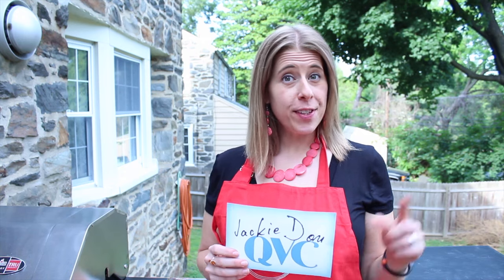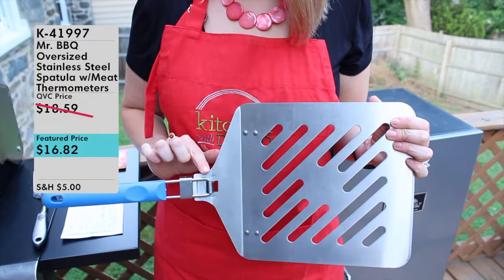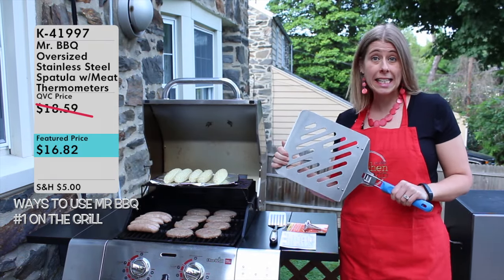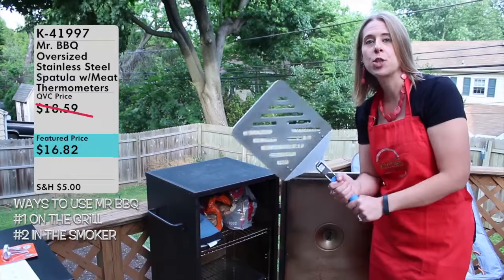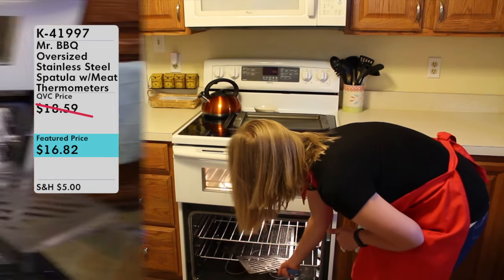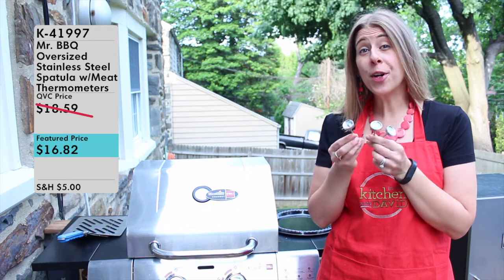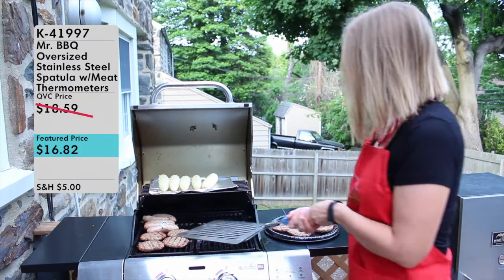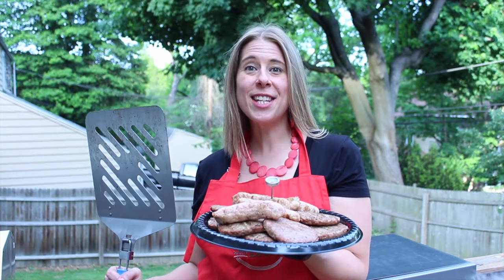Jackie D on QVC: EP 016 - Mr. BBQ Oversized Spatula w/Meat Thermometers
Check out this incredible Mr BBQ Oversized Spatula!

and Instagram @jackiedonqvc

Please note: This is my personal QVC fan blog. I do not work for QVC.